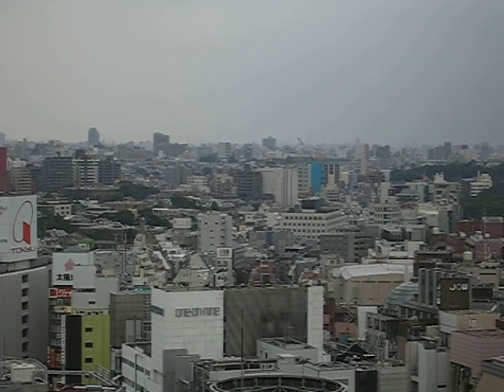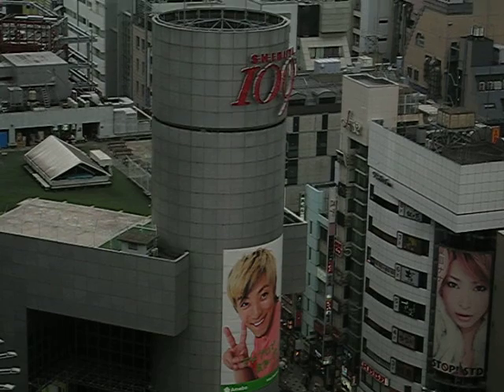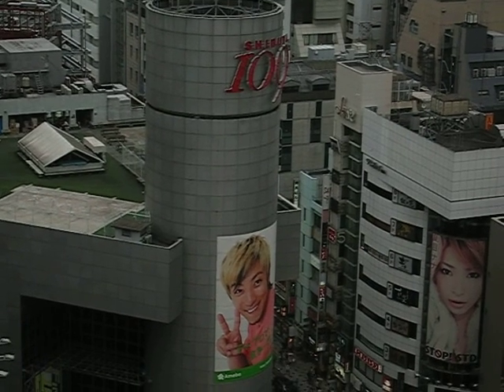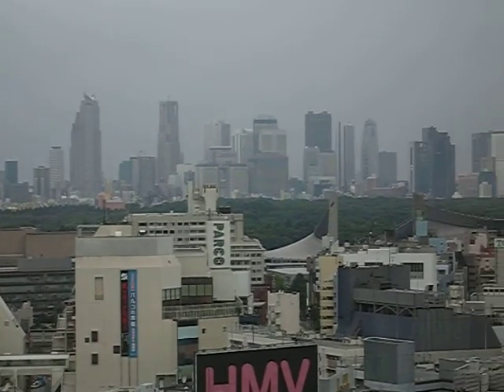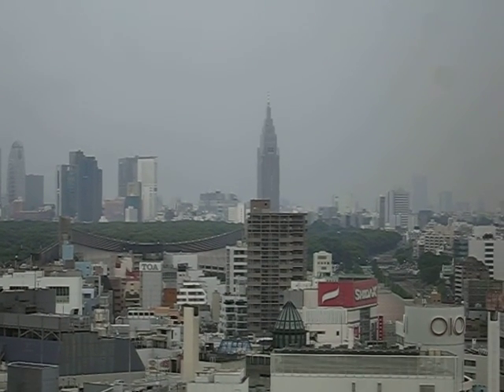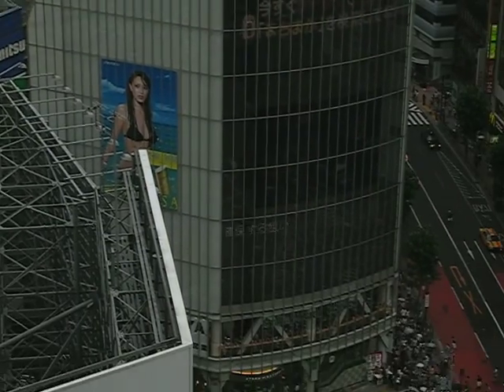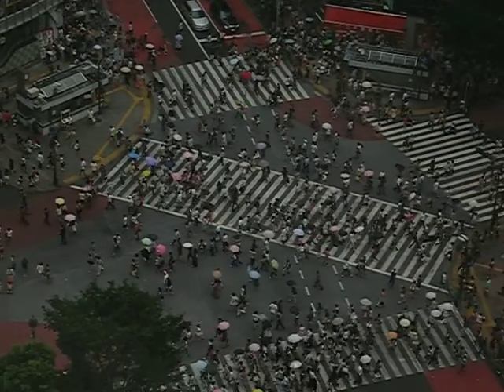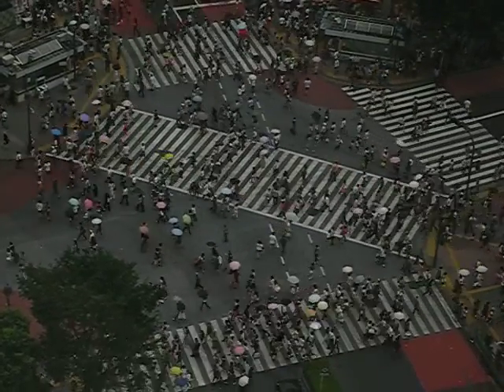Tokyo in 30 Seconds from My Hotel Room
Yeah, I pay extra for this view...